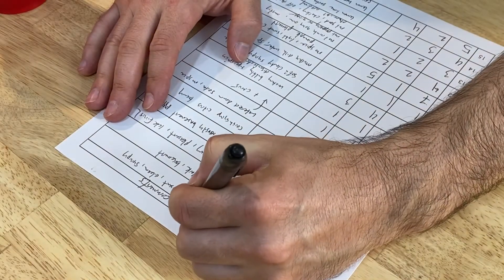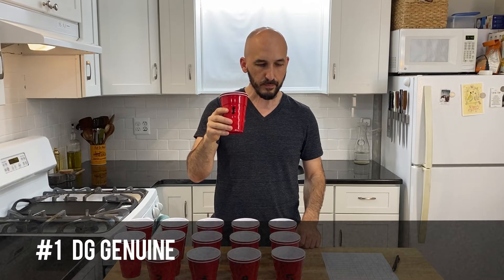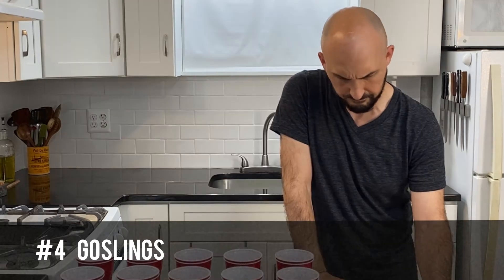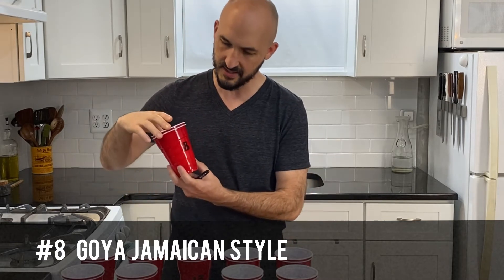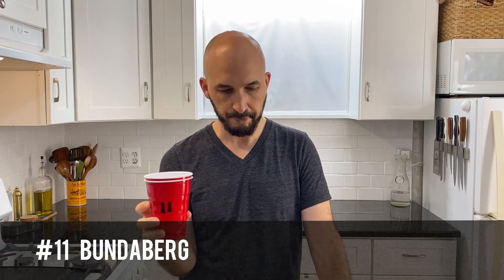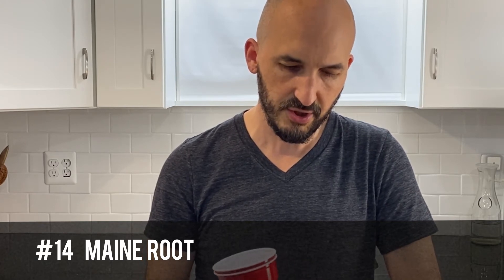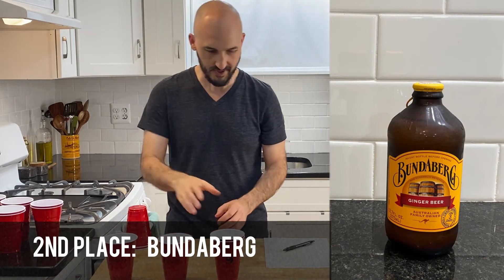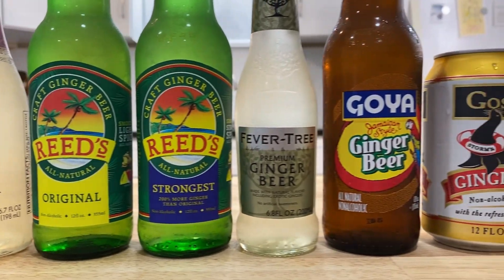I Tasted All The Ginger Beer So You Dont Have To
Today I am doing a blind tasting for one of my favorite beverages, Ginger Beer! I searched every shop I entered for 3 weeks, and came up with 15 different sparkly & spicy beverages to choose from. Keep in mind all taste is subjective, and you may have different opinions based on the food & drink that you are used to.

Here are my taste test results, in order from best to worst:

1. San Pellegrino
2. Bundaberg
3. Fever Tree
4. DG Genuine
5. Reed's Original
6. Maine Root
7. Reed's Strongest
8. Q Mixers
9. Barritts
10. Brooklyn Crafted
11. Goslings
12. Trader Joe's
13. Schweppes
14. Goya Jamiaican Style
15. Citadelle

Let me know what you think & share recommendations for new brands to try!